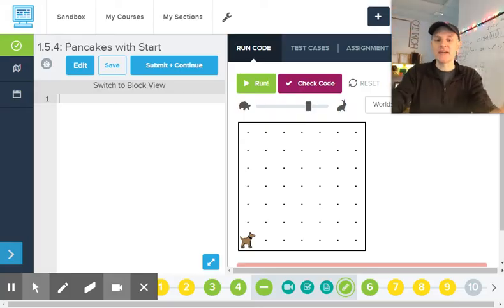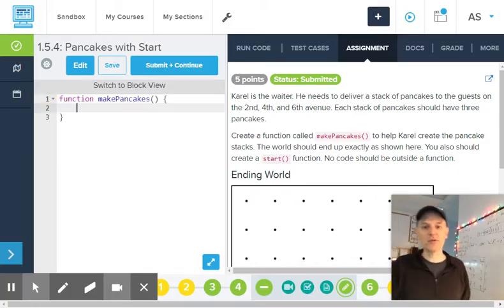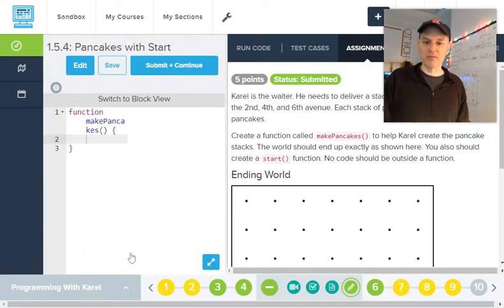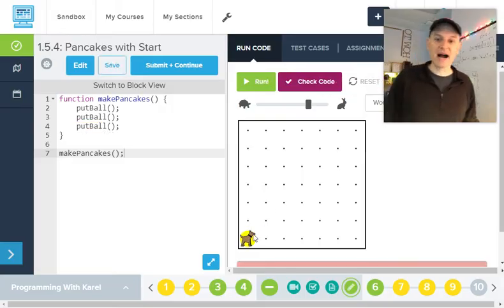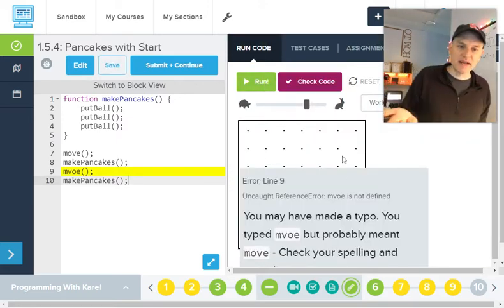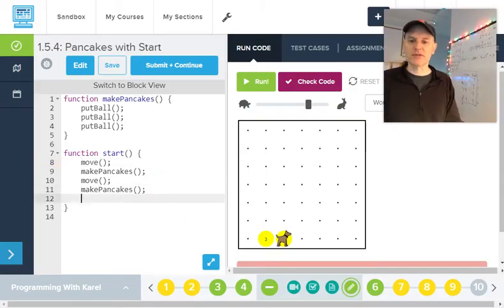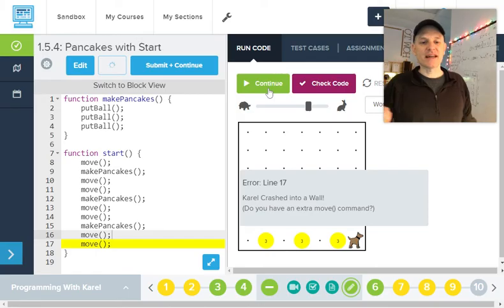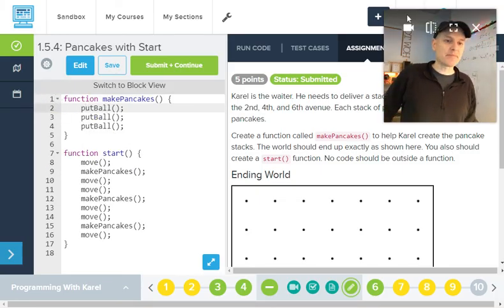Pancakes with Start | CodeHS